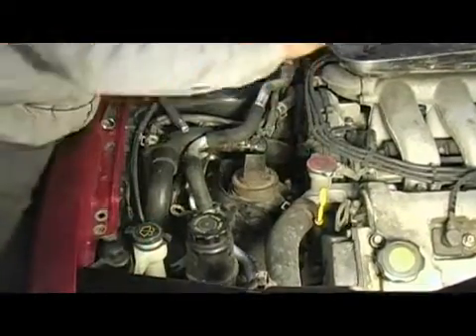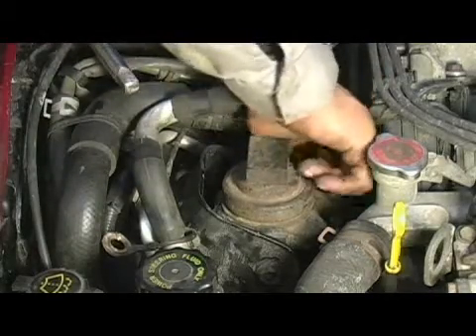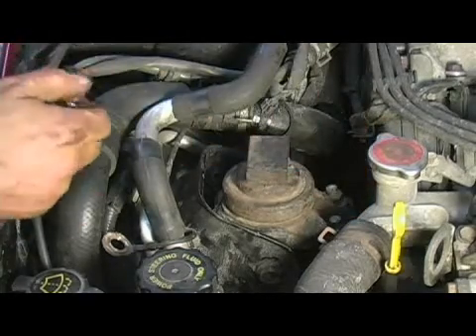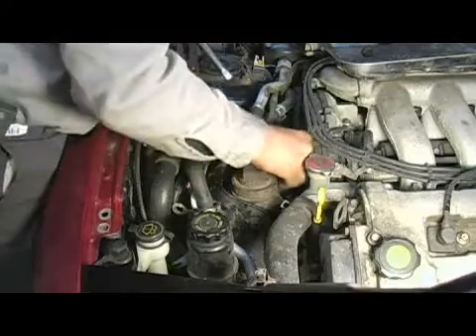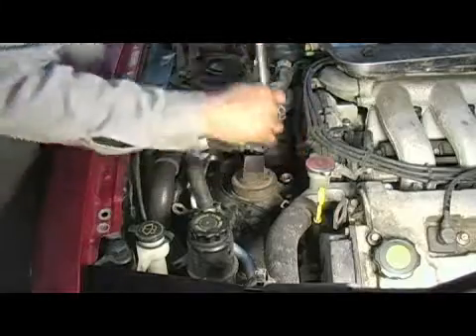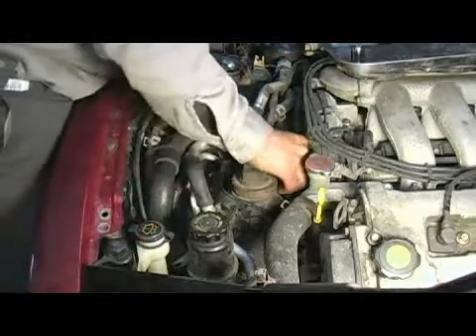How to Attach the Engine Mount to the Engine Bracket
How to Attach the Engine Mount to the Engine Bracket. Part of the series: How to Replace Motor Mounts. Engine mounts should be tightened down tight when attaching them to the engine bracket. Learn how to attach the engine mount to the engine bracket in these free auto repair video instructions featuring a certified mechanic.